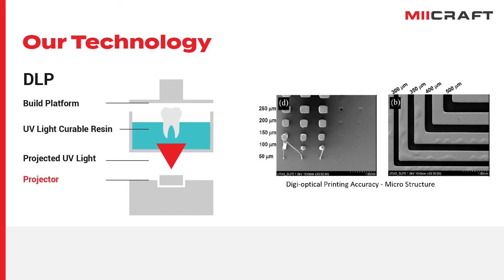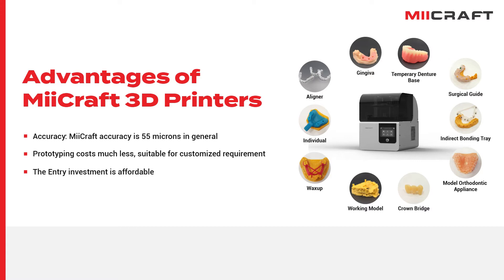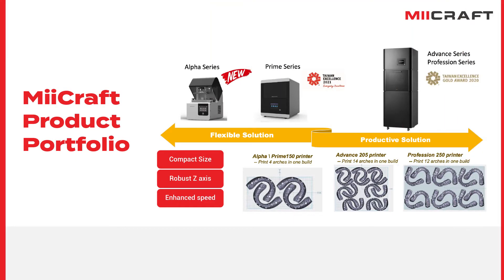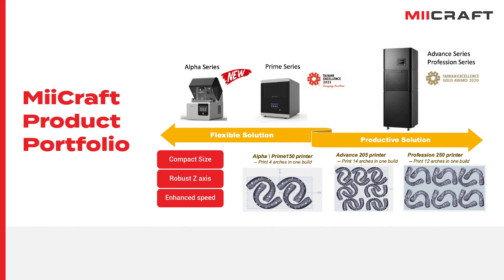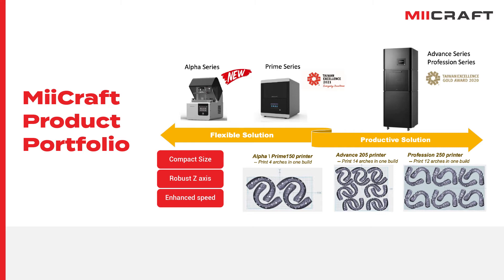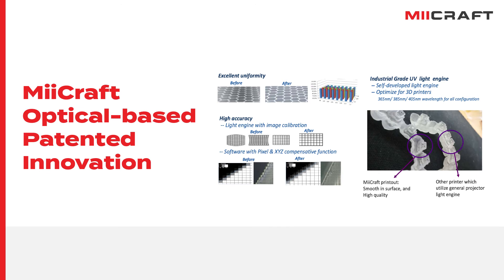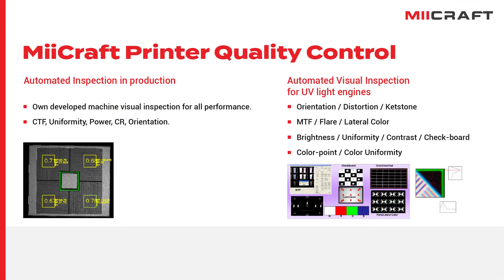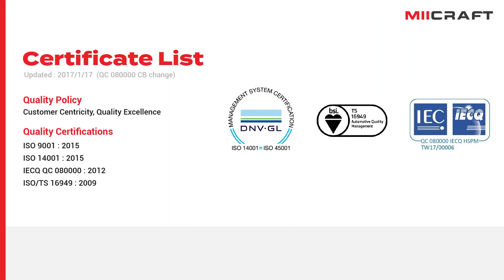Miicraft - 3D solution in every aspect | Taiwan Excellence台灣精品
MiiCraft is a 3D printer brand designed for commercial applications,
with design and manufacture 3D printer utilizing Digital Light Processing (DLP) technology,
and provides related solutions including printing materials and software ,
that can bundle with our printers for better printing experience.

3D printer